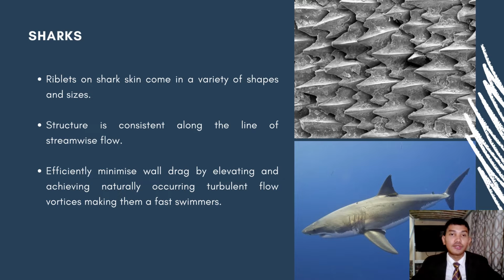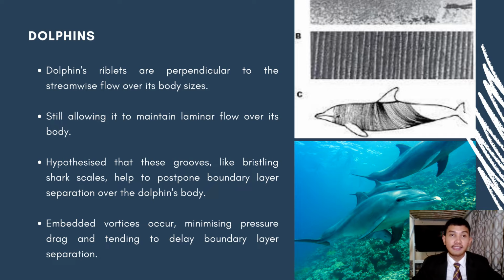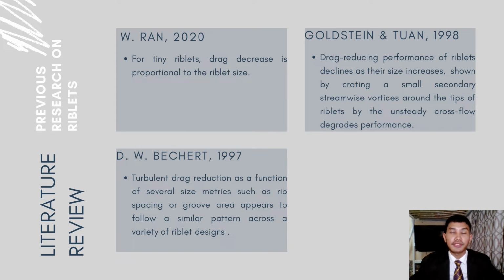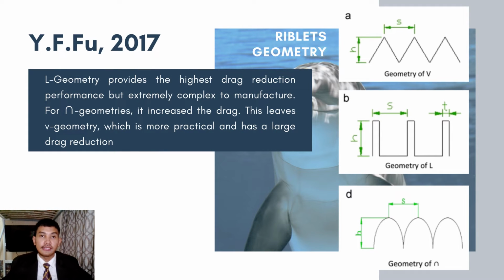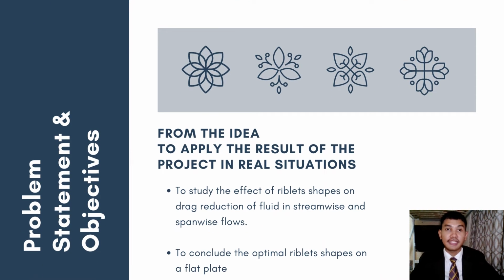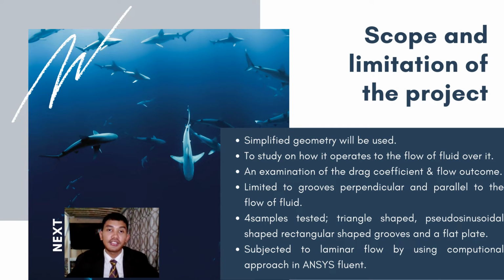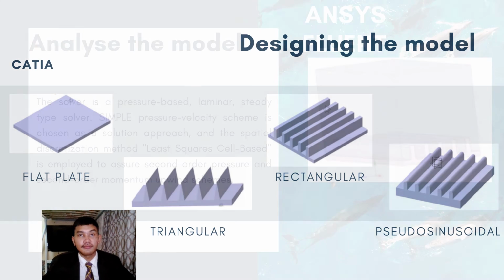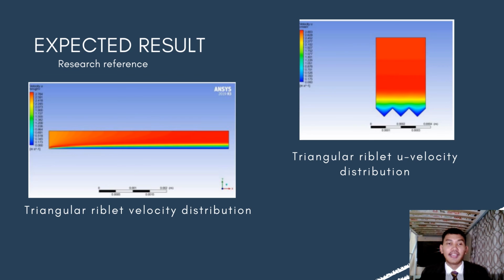MEC 601 - FINAL YEAR PROJECT ( FYP PROPOSAL PRESENTATION )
MEC 601 - FINAL YEAR PROJECT
FYP PROPOSAL PRESENTATION - COMPUTATIONAL STUDY OF FLOW OVER A FLAT PLATE WITH RIBLETS